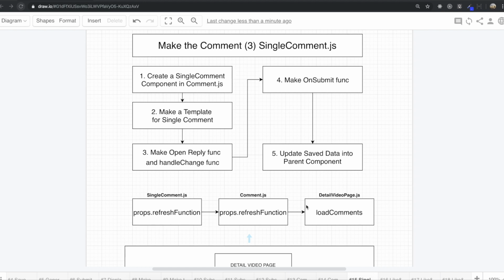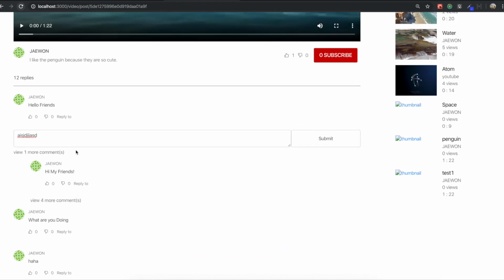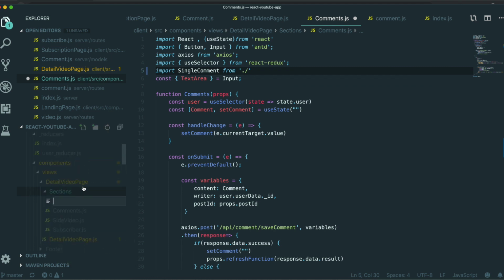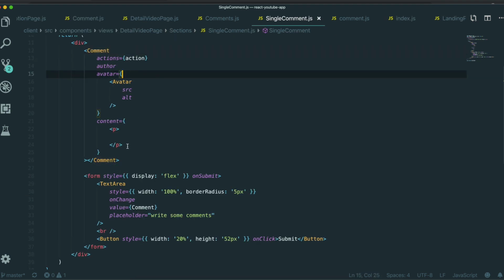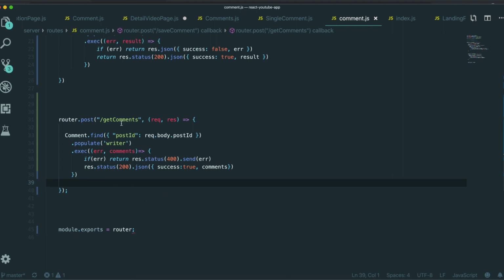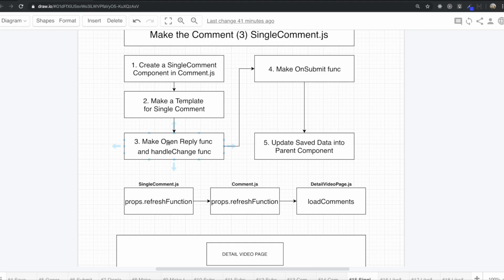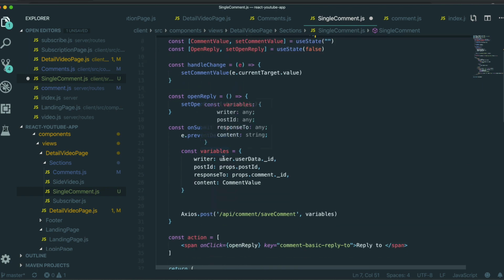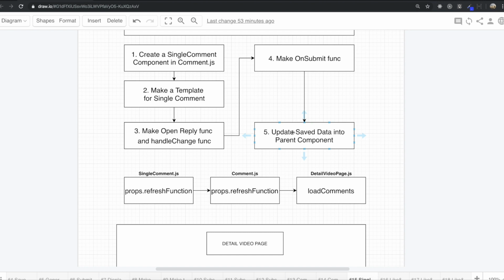YOUTUBE Clone #15 SIngle Comment Component ( React Project , MERN Stack )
React Project, MERN Project -  Youtube Clone